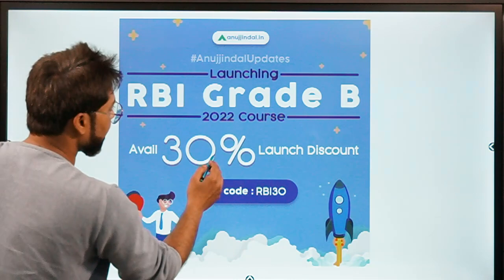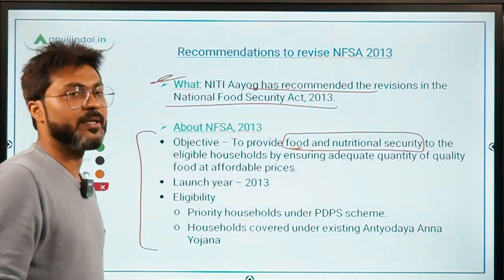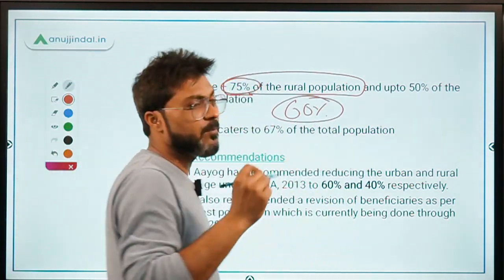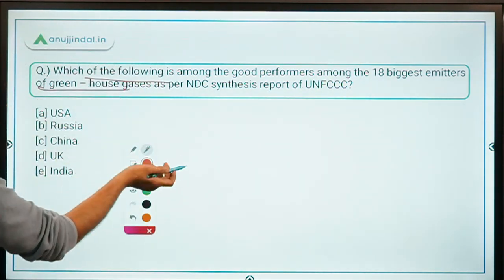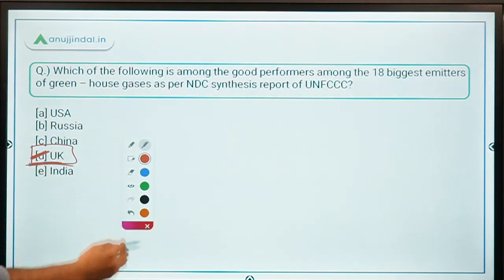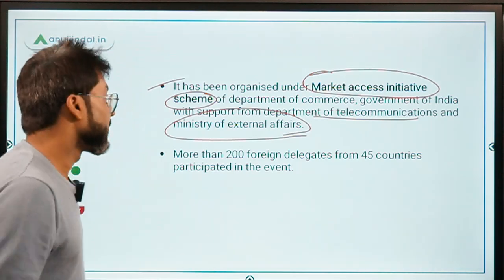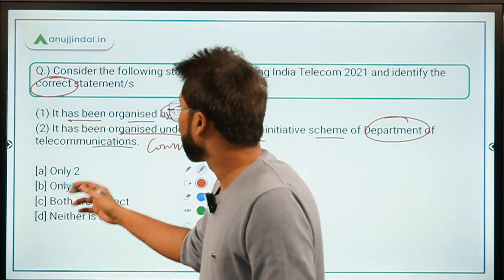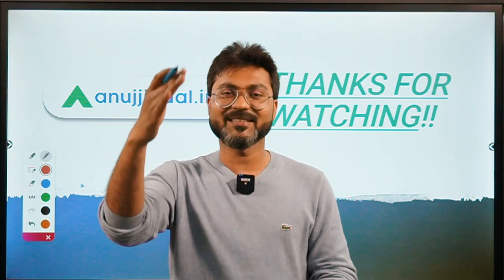PIB 247 | PIB Analysis | Current Affairs | Day 220 - by Manish Mishra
In this session we will discuss about NITI Aayog's recommendations to revise NFSA 2013, the NDC synthesis report of UNFCCC, India telecom 2021, and other important PIB news.